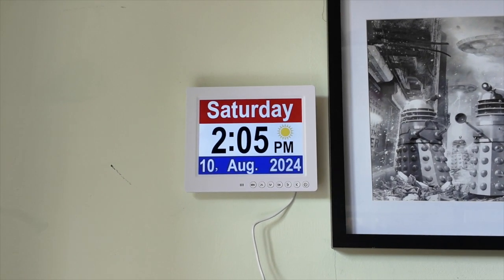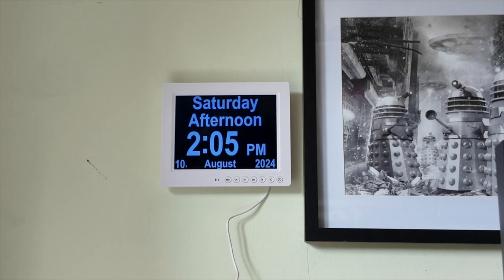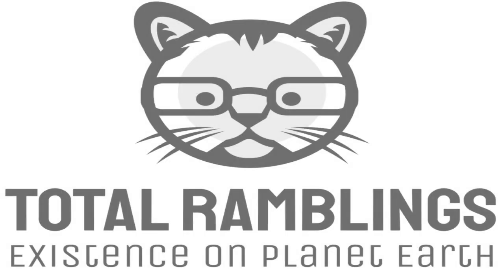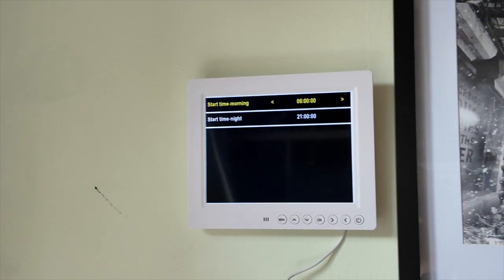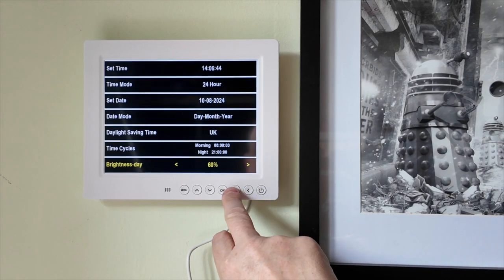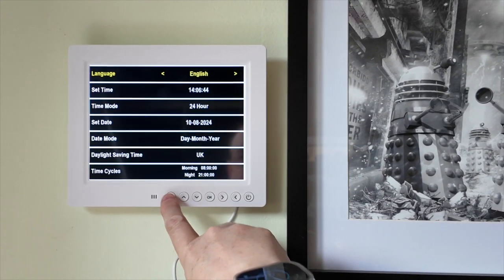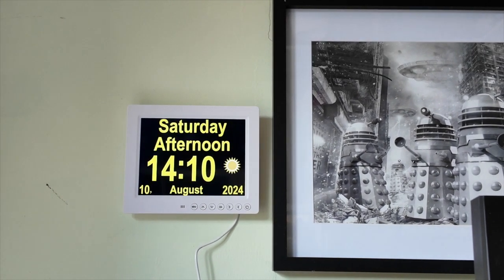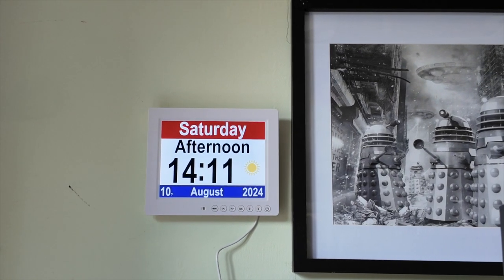A Not So Happy Anniversary | Total Ramblings Episode 0133 130824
Just some life stuff, you know.